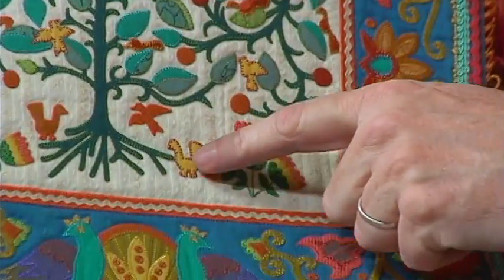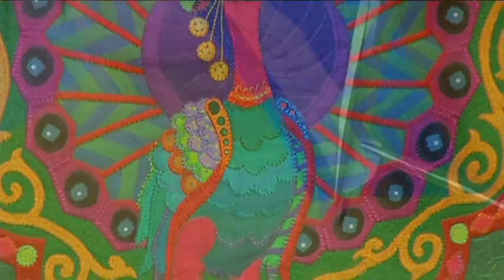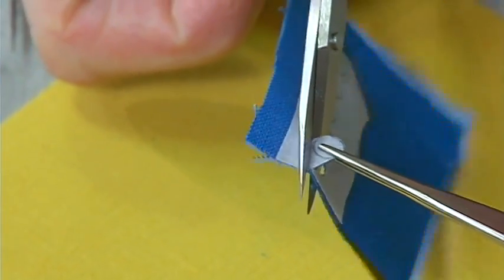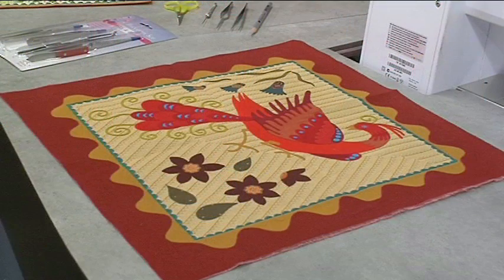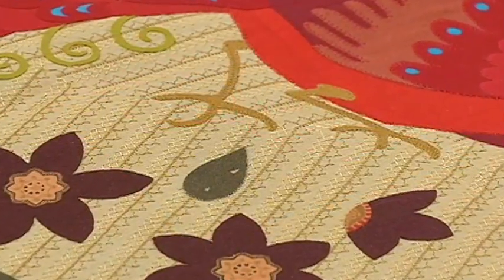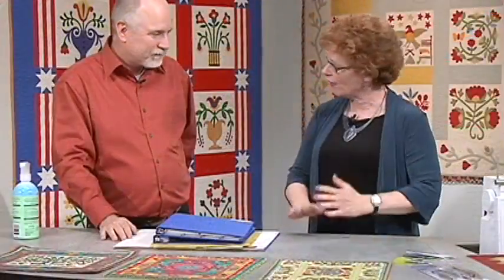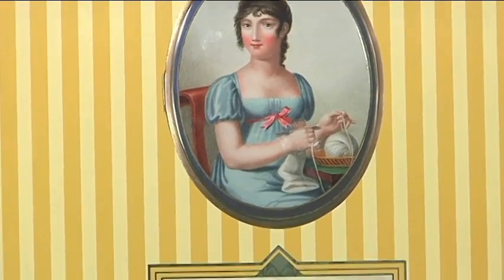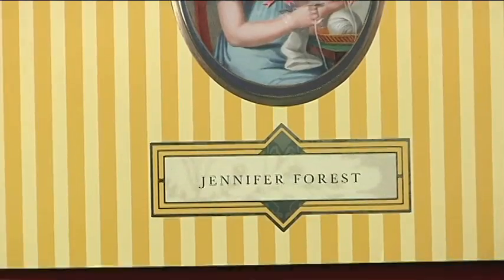The Quilt Show: Trailer 608 - Pat Holly / Jennifer Forest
Mastering Machine Applique.  Getting those small berries just right.  It's Easy!